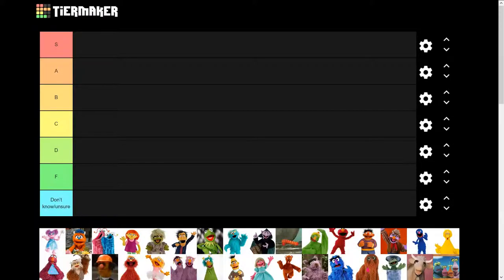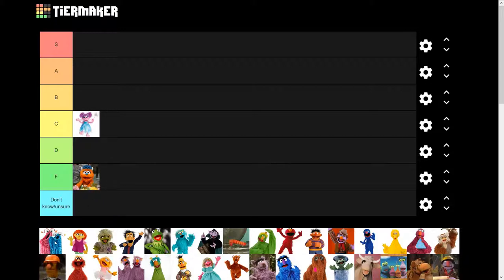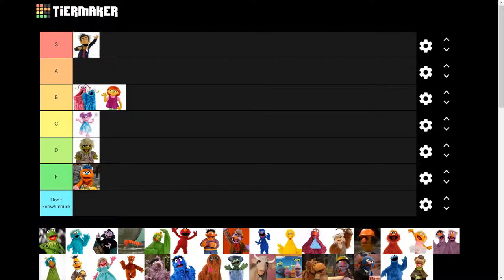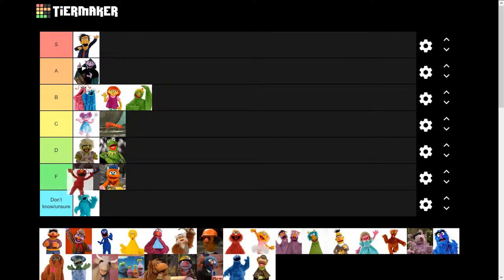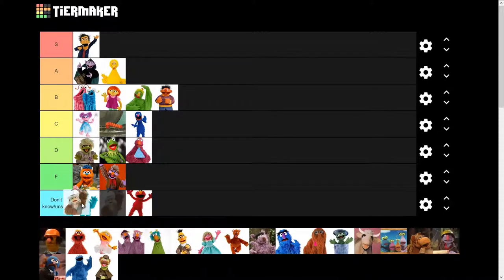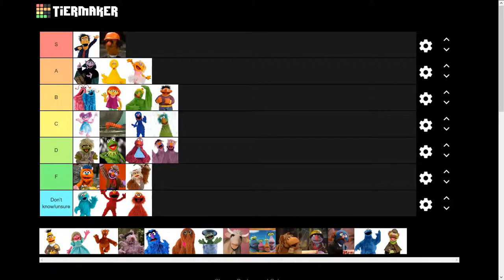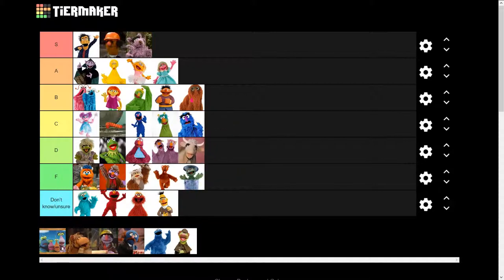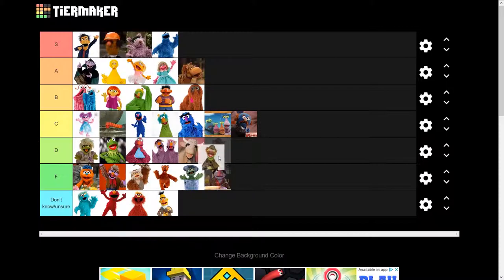highly anticipated sesame characters tier list speedrun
i love sesame street so i thought i would rank them all for laughs hahahahah see im already laughing